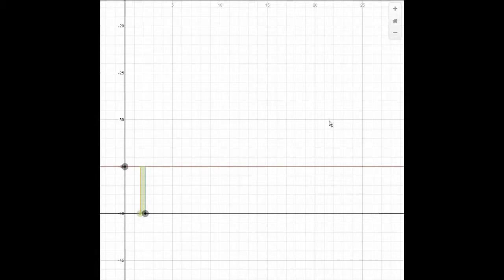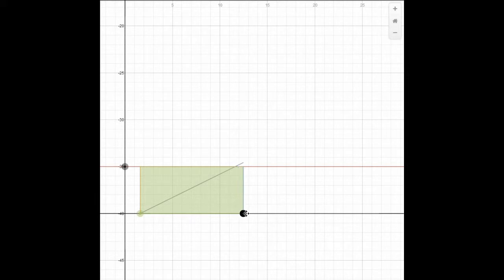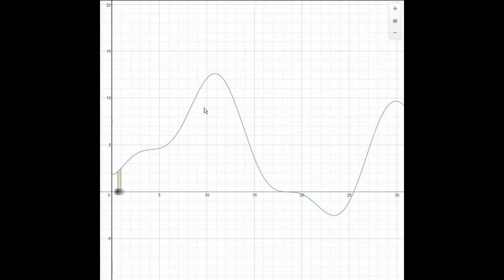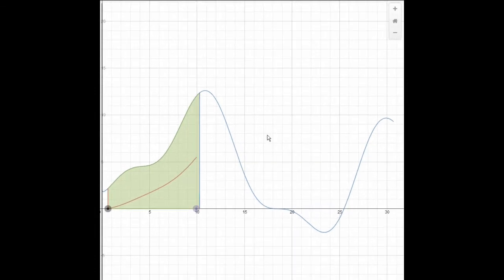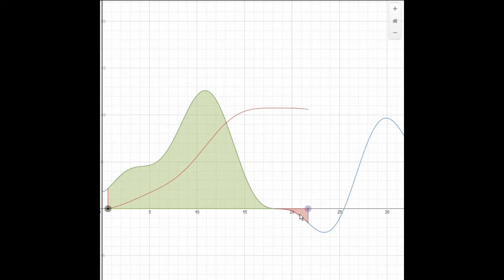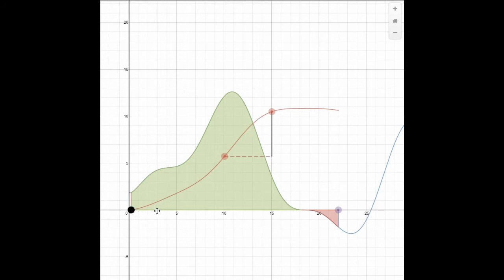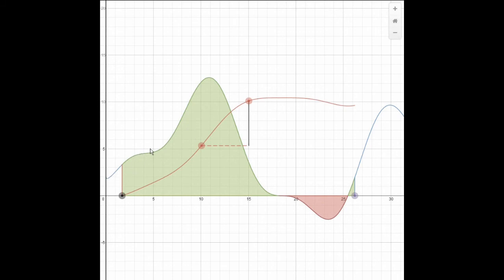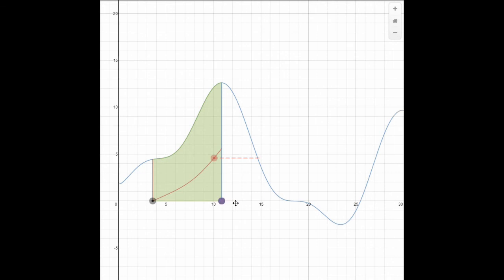What do antiderivatives have to do with areas?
What is an accumulation function?
What do antiderivatives have to do with finding area?